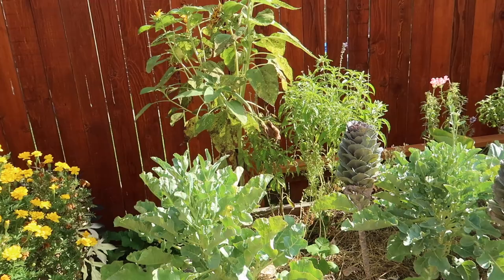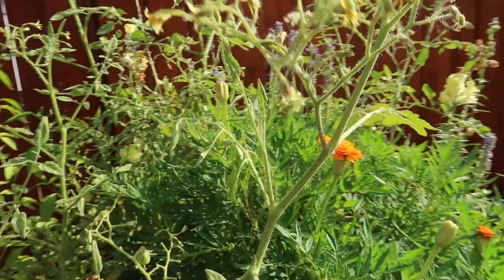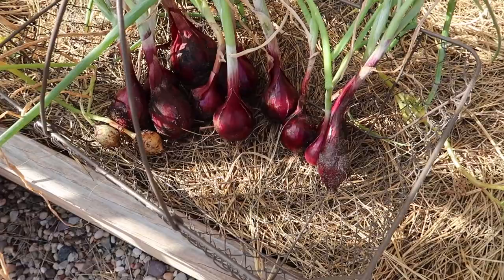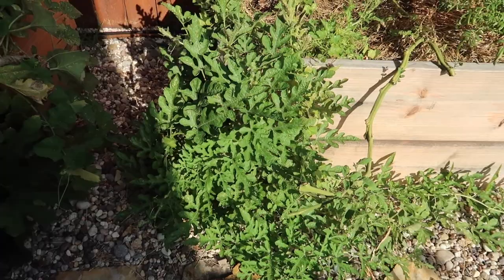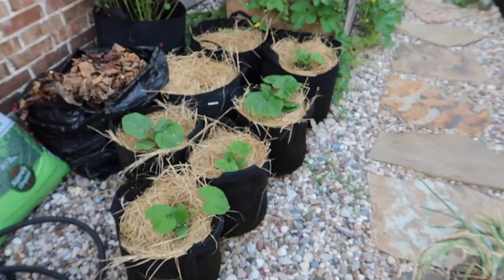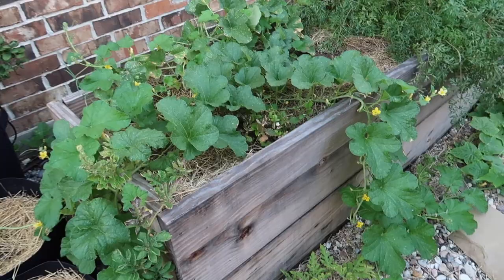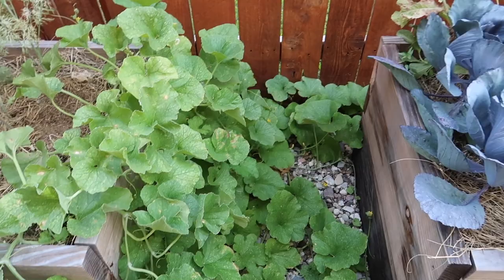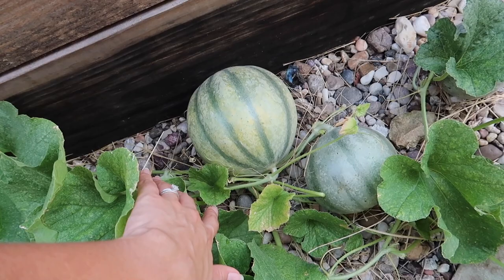Garden HEAT issues / No Shade / Dry Blossoms / Pests - you name it! Plus a Harvest.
🌳 ABOUT ME: Hi, my name is Daisy.  I live in South TX - in a town close to Houston, TX.  We are in Zone 9. I am married and have 3 beautiful daughters.  2019 was my first year gardening.  We live in a suburban area with a small backyard.  I have a backyard high-density orchard with over 30 fruit trees and raised beds we built Feb 2020 for our Vegetable Garden.  I hope we can learn together and I can inspire you to live a happier/healthier life!  Lets garden together.

👉🏻Mailing Address:
    28610 Hwy 290 Ste F09 Box 210